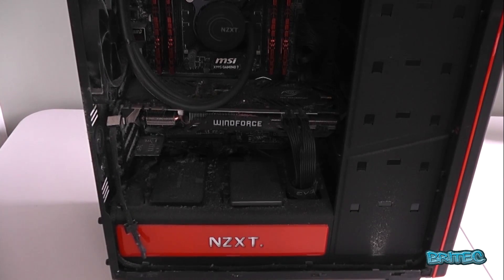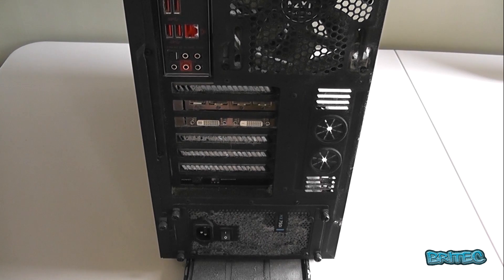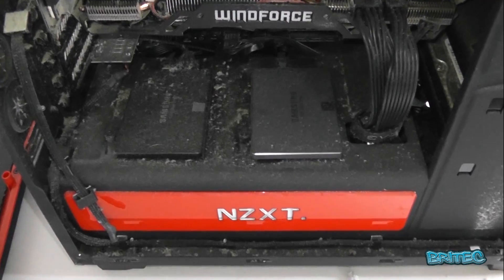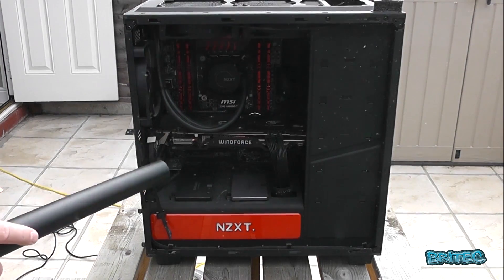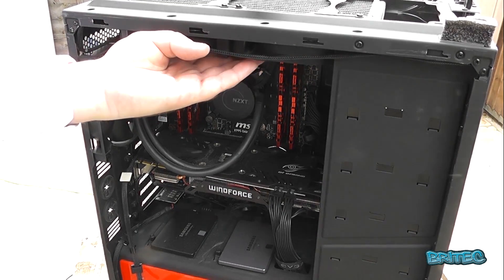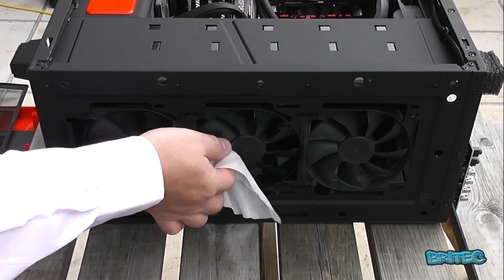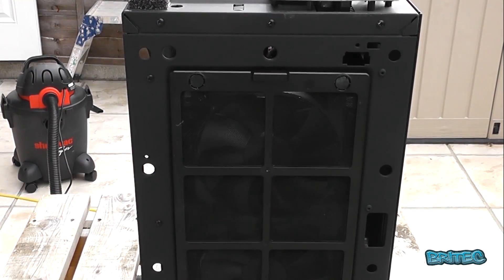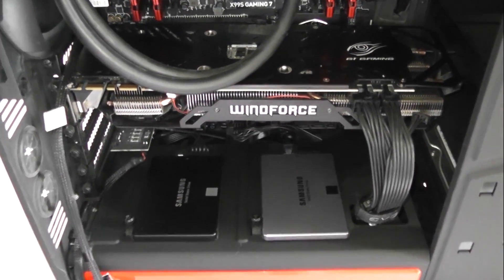Why is My Computer Running Hot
We all have a problem with our computer from time to time and doing some general preventative maintenance on our computer on a regular basis can help maintain the health and prolong the life of our pc hardware. Dust is the most common problem when it comes to the computer overheating, which then leads to crashing and blue screen of death BSOD and in even more serve cases can lead to hardware failure. I will show you my computer which was running hot and become very noisy due to fans having to work extra hard to keep the system cool. So don’t put it off like I do and give your computer a clean with a shopvac and get your computer running smooth again.
I will show you how I clean up my computer but remember you may need to use fresh compound on the CPU and GPU and add or replace some fans. Some times a upgrade to a better CPU cooler (heatsink) can help reduce high temperatures.